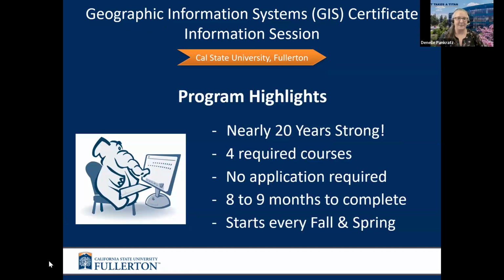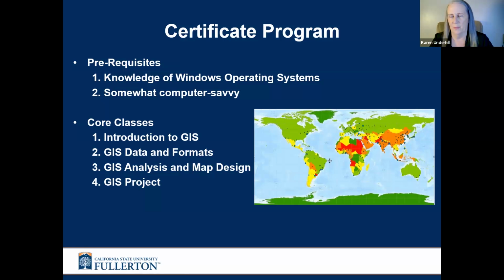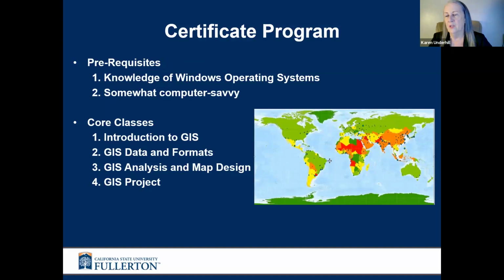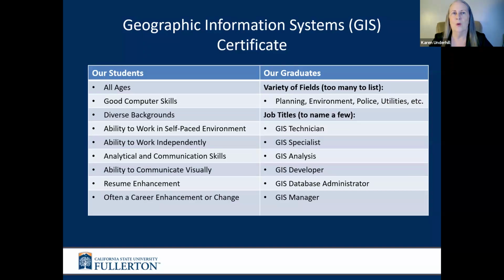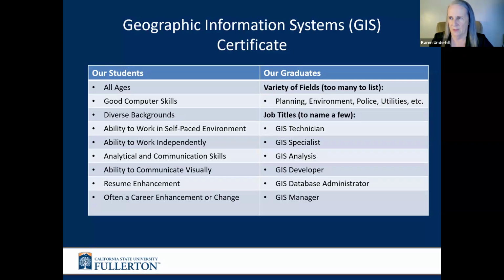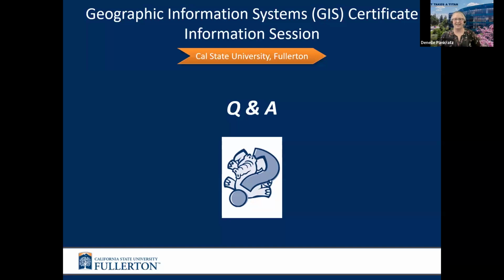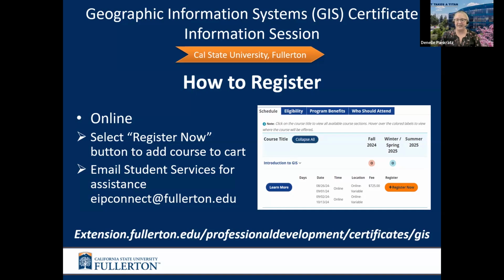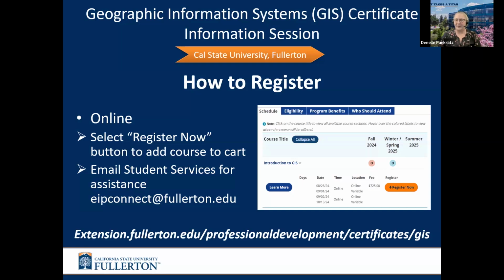CSUF Geographic Information Systems Certificate Program | Info Session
Earn your Geographic Information Systems certificate in 8 months at Cal State Fullerton! This program will teach you to integrate geography, data, and systems to solve a wide range of problems for government, business, healthcare, insurance, law enforcement, and other industries.